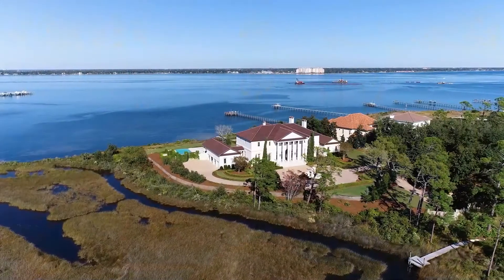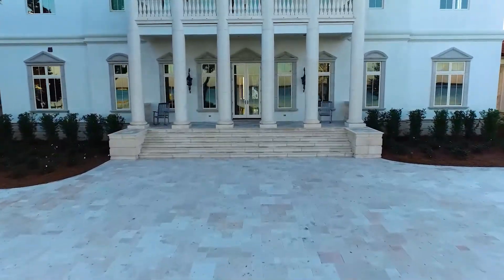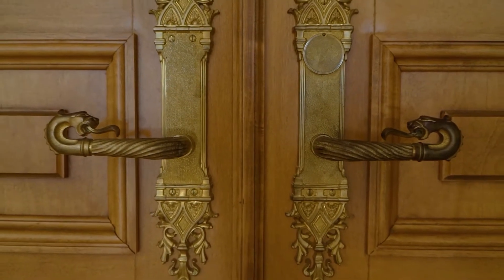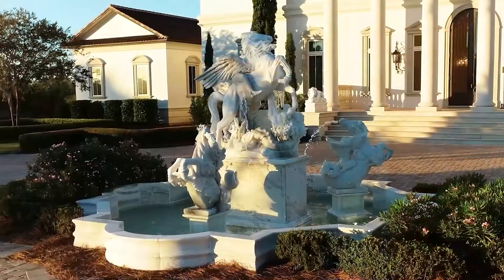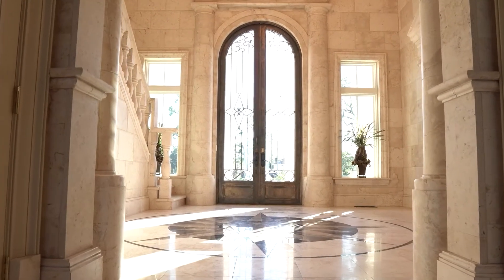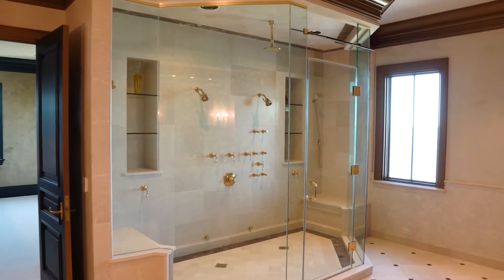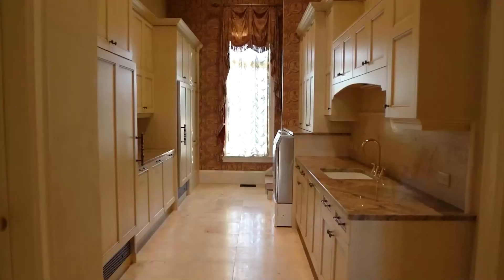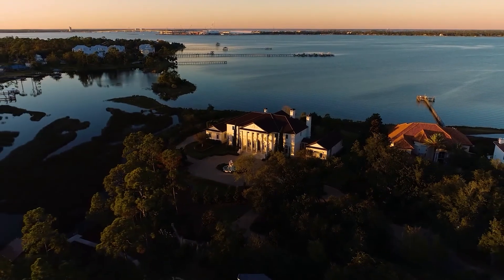Villa Chimera | A One-of-a-Kind Waterfront Estate